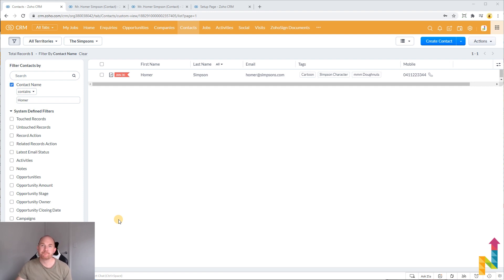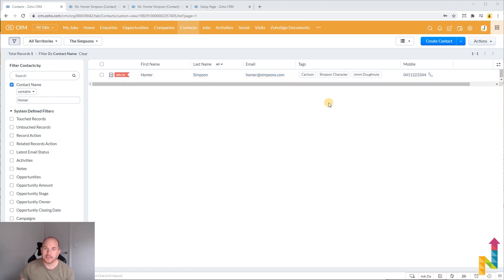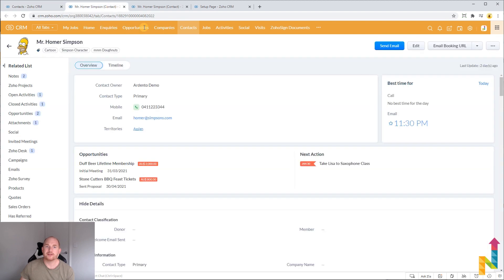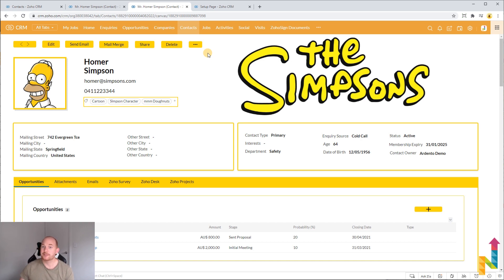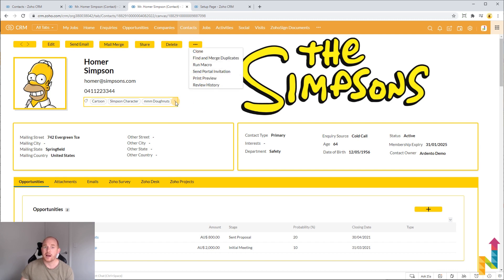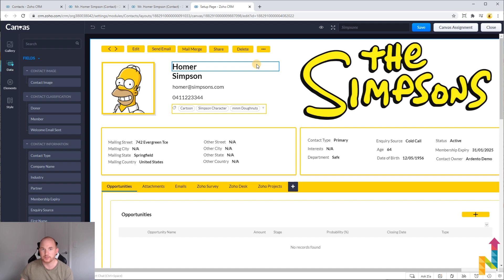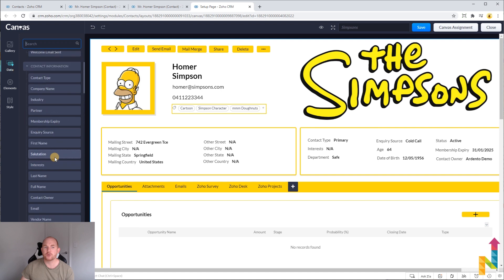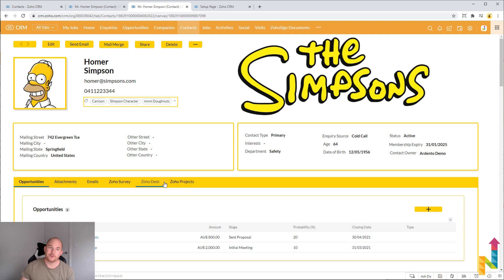Zoho CRM Canvas Design Studio - Preview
Canvas Studio is a design garage built into Zoho CRM, where users can reimagine the user interface of their Zoho CRM on a blank canvas.